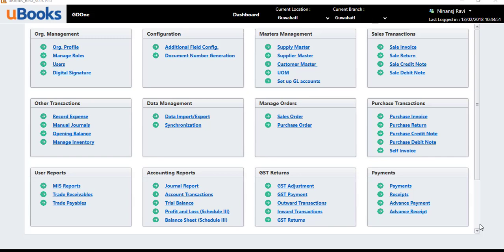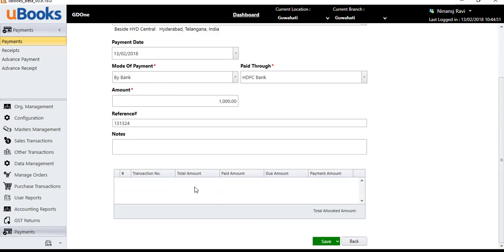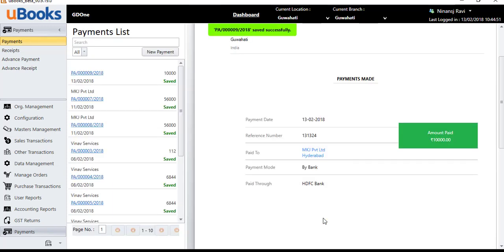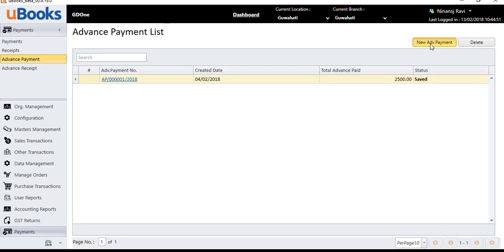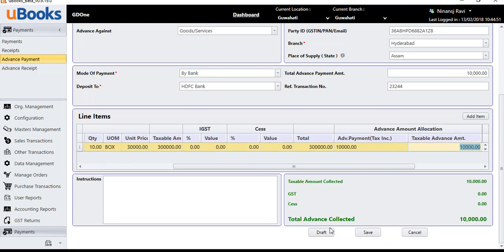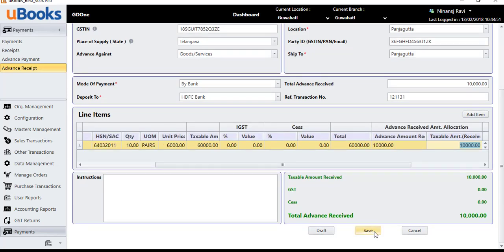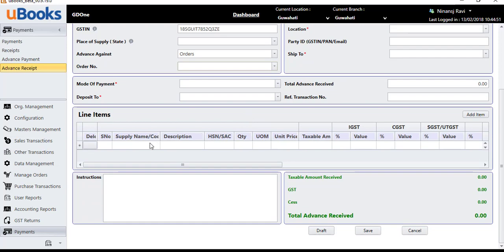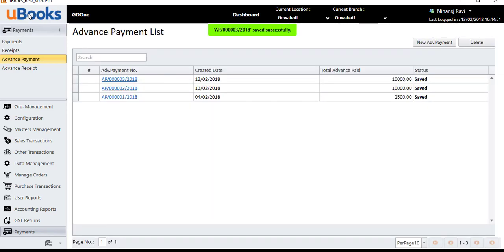How to Generate Payments and Receipts in uBooks Accounting Software?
How to configure your sales/ purchase data on uBooks Accounting software?
uBooks empowers businesses to simplify their ABC difficulties through dedicated Accounting, POS enabled Billing and GST Compliance. uBooks is a licensed product from Udyog Software (India) Ltd, the leader in GST Tax Technology and Compliance Automation.

For more details please contact Udyog Software (India) Ltd.
or alternatively you can also reach them at their toll-free number 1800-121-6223.

Udyog Software has its presence across India.

Happy GSTing!